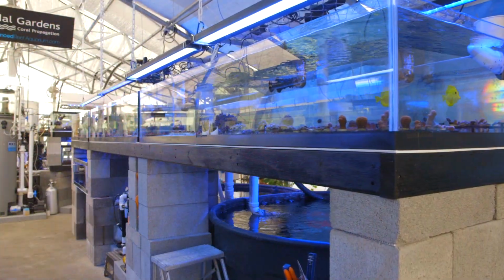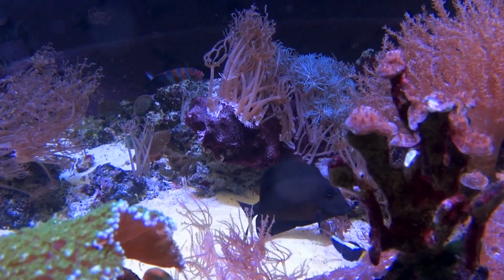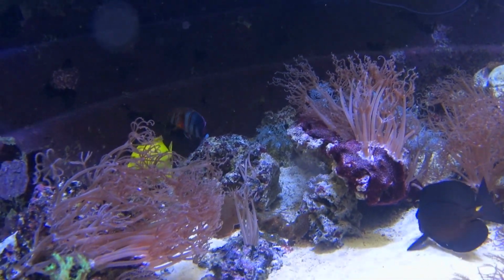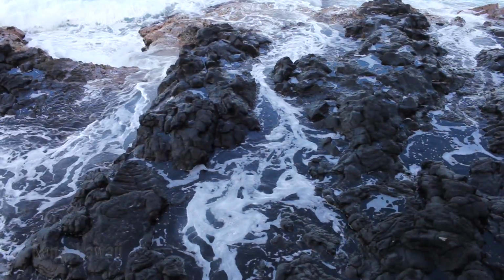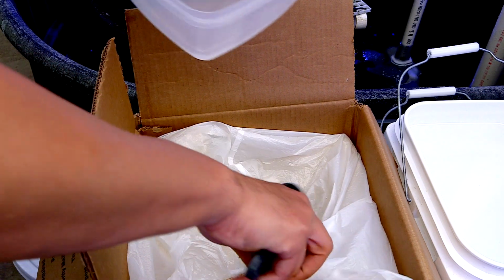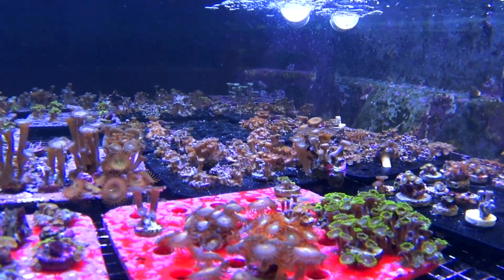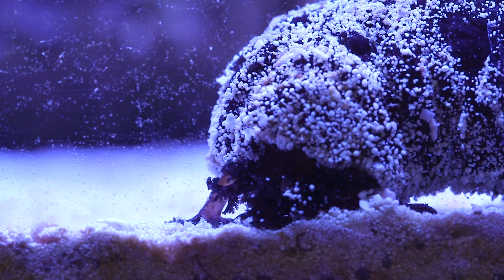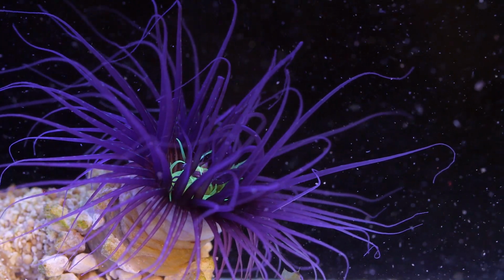Substrate Update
The systems at Tidal Gardens are a mix of custom glass aquariums and rubbermaid stock tanks.  Over time though, we incorporated more glass aquariums because we found that neglect is the #1 killer of corals, and just being able to see the corals made a huge difference in their health.  The stock tanks though never left the system.  At the end of the day they still provide a good amount of volume and can house some corals that we don’t mind neglecting just a little bit.  To our surprise some of the “neglect” tanks flourished.  In our glass systems now we have no substrate and prefer that look however they require diligent scraping and siphoning to remain clean looking.  In contrast, the neglected tanks with rock and substrate need practically no attention.

Camera information:
Canon C100
Canon EF-S 10-18mm f/4-4.5 STM IS
Sigma Art 18-35mm f/1.8
Sony Underwater Action Cam

Final Cut Pro License Agreement 1. C. - "Title and intellectual property rights in and to any content displayed by or accessed through the Apple Software belongs to the respective content owner."
2. B. – “Sample Content.  Title and intellectual property rights in and to any content displayed or accessed through the Apple Software belongs to the respective content owner…Except as otherwise provided, you may use the Apple and third party audio file content (including but not limited to, the built-in sound files, samples and impulse responses)(collectively the "Sample Content"), contained in or otherwise included with the Apple Software on a royalty-free basis, to create your own original soundtracks for your film, video, and audio projects.